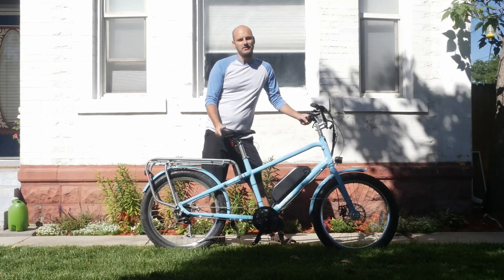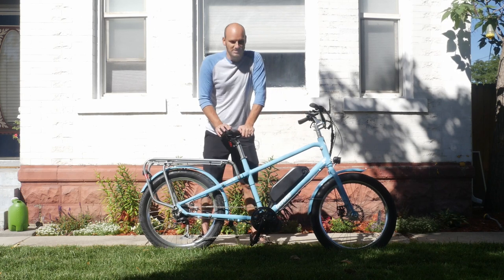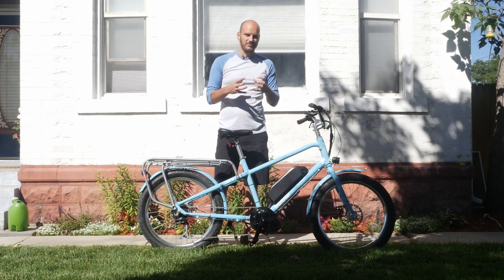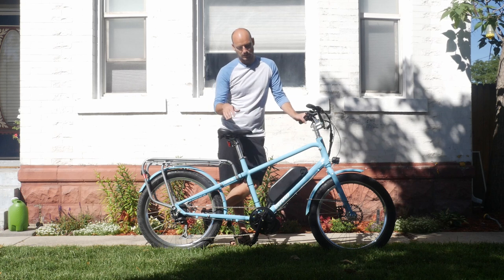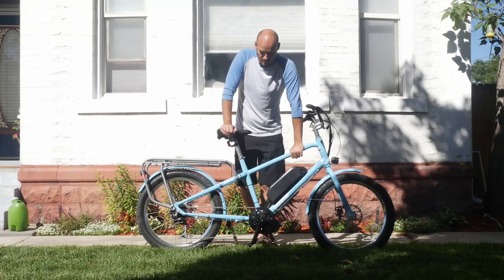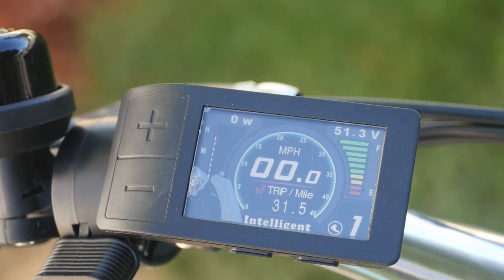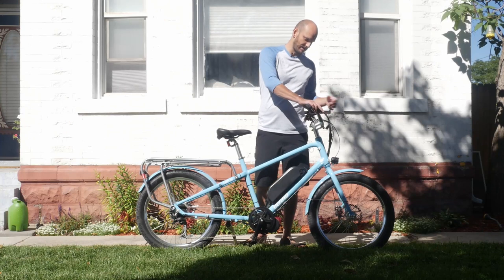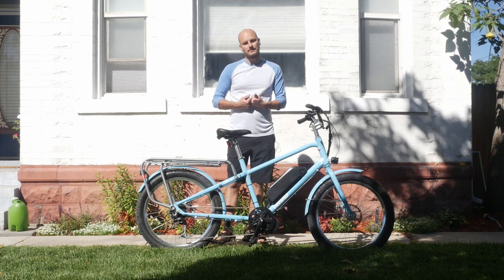Custom E-bike Build: Benno Carry on 52v BBS02 Electric Cargo Bike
Bike: Benno Carry on

extras:
Integrated headlight

This is my personal favorite bike as it is mixes fun with practicality.
Unfortunately, Benno discontinued the non-electric version of this bike and only sells it as a premade electric bike. It's not terrible, but i dont want to pay more $ for a bike with less power and less range than i can add on myself.